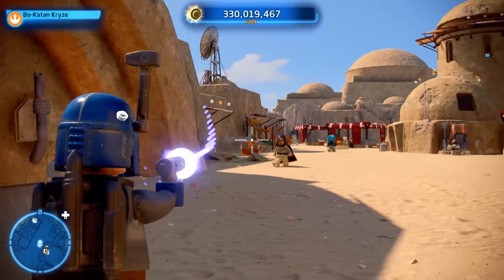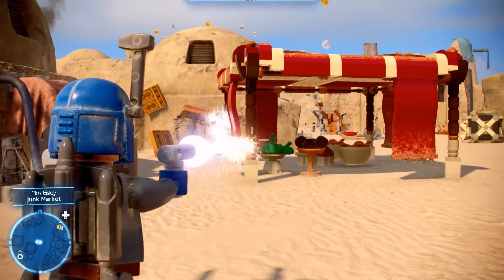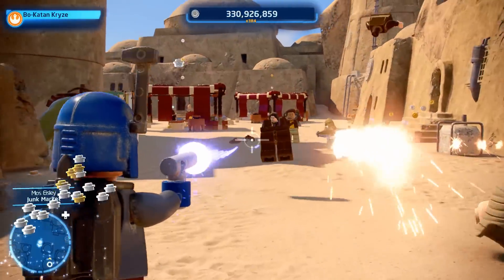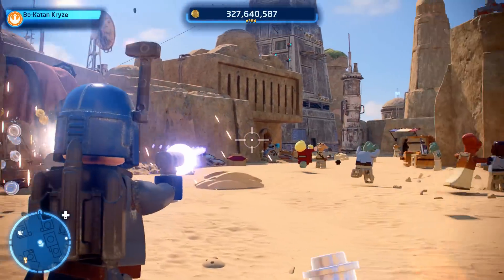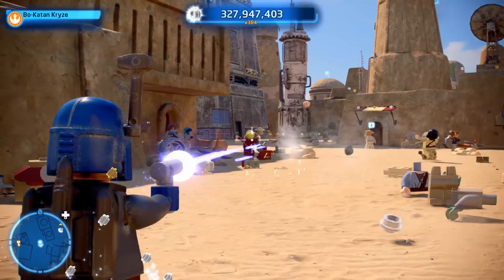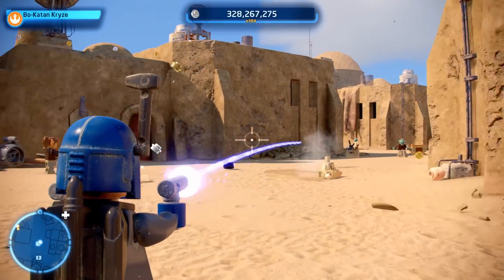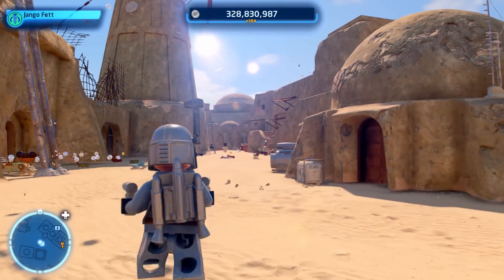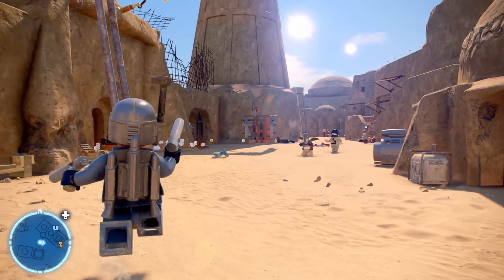Bo-Katan Is BROKEN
LEGO Star Wars: The Skywalker details, easter eggs, secrets, clips & more!